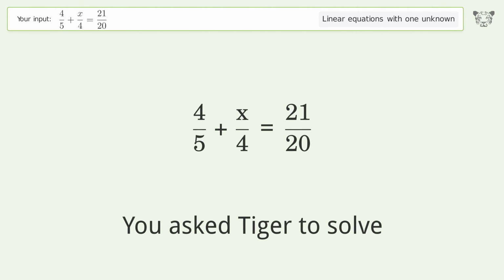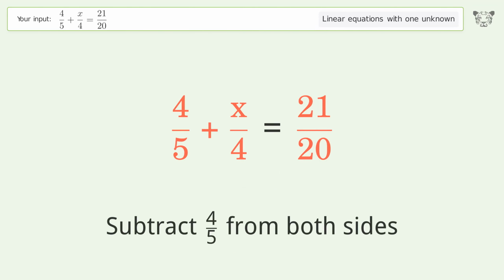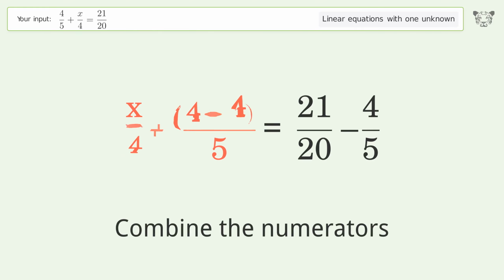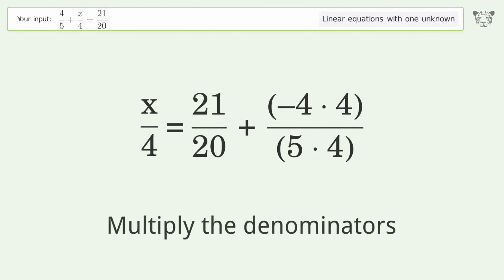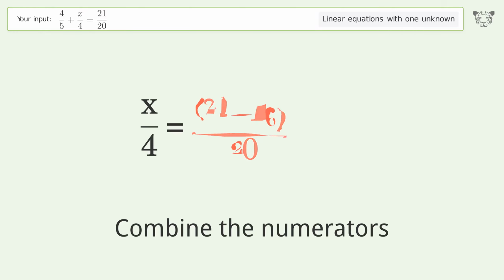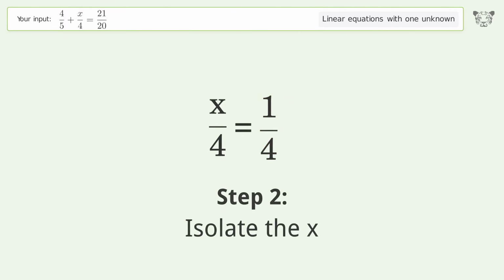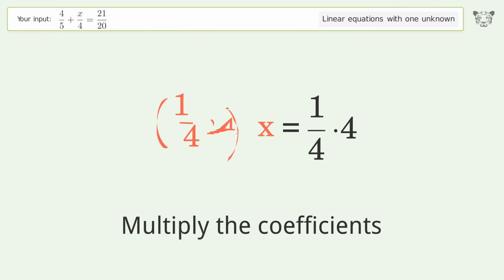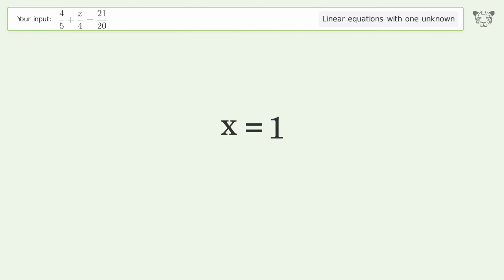Solve 4/5+x/4=21/20: Linear Equation Video Solution | Tiger Algebra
Struggling with 4/5+x/4=21/20? Watch our step-by-step video on Tiger Algebra to master this linear equation effortlessly. Also check out for more tips and tricks for dealing with linear equations with one unknown